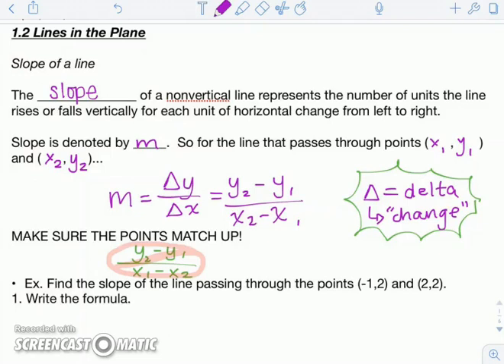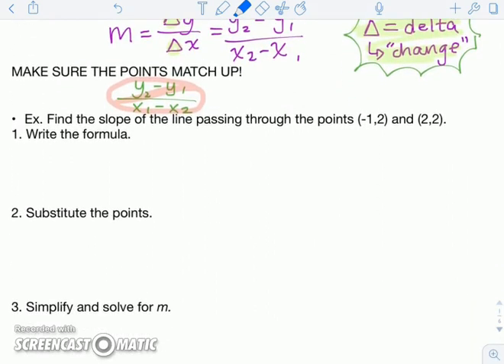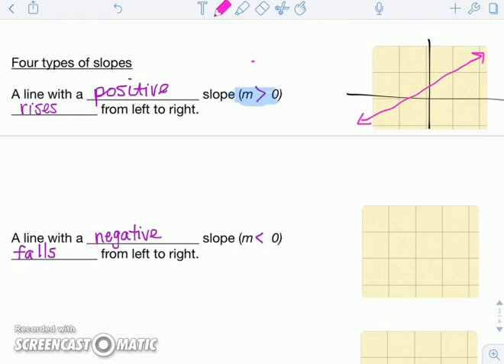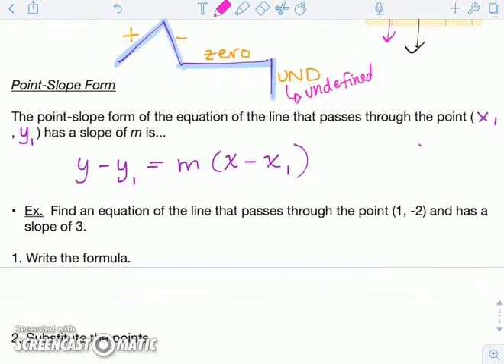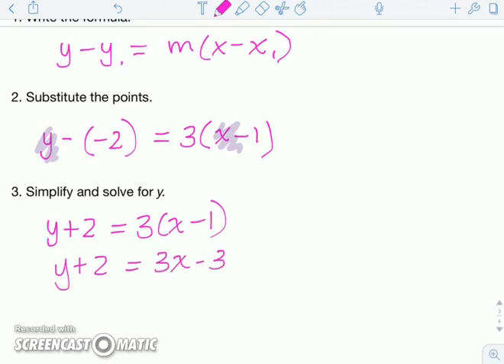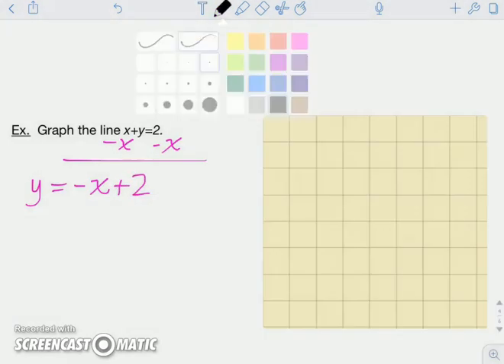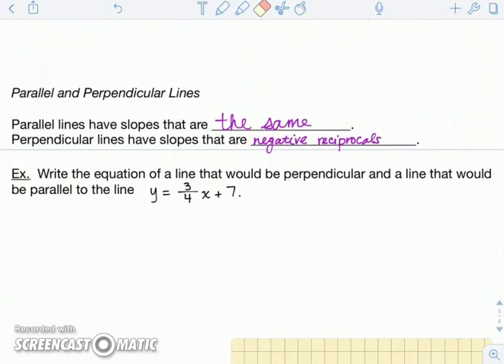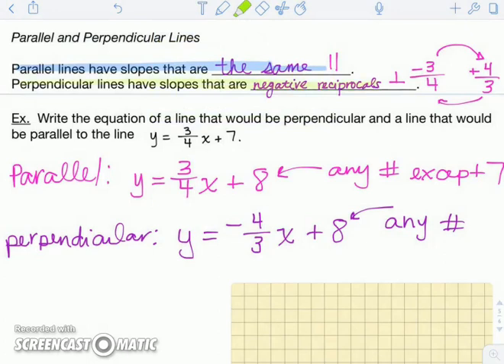421 Lines in the Plane 1.2